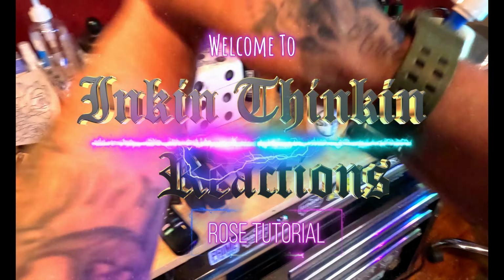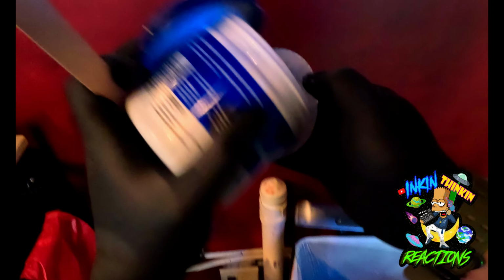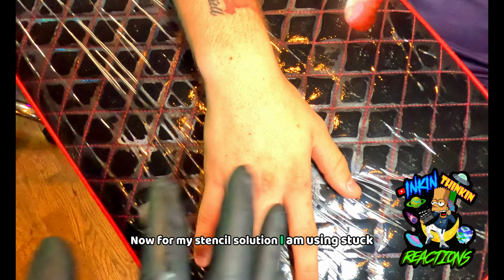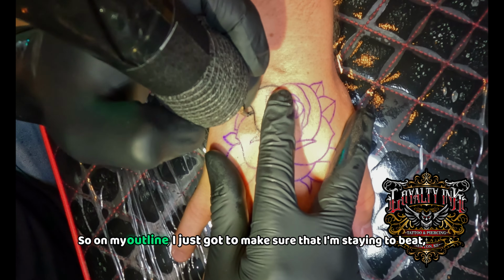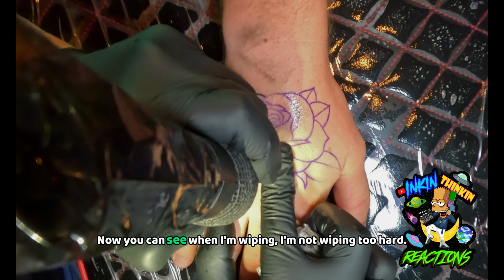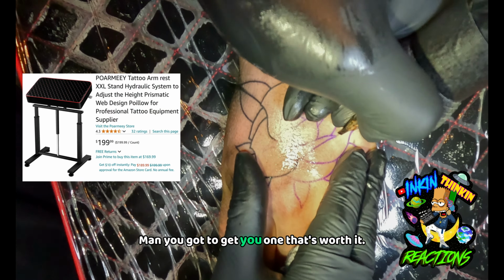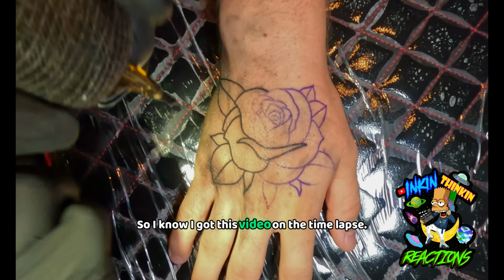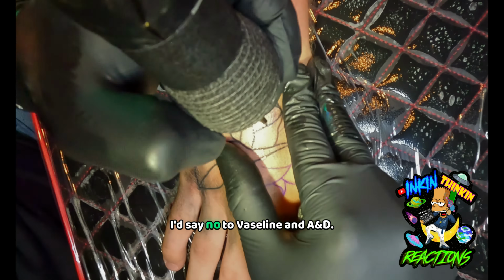Best Tattoo Equipment for Perfect Black & Grey Rose Tattoo Tutorial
Welcome to our ultimate guide on the Best Tattoo Equipment for achieving stunning black and grey rose tattoos! In this tutorial video, we’ll walk you through the essential tools and supplies needed to create beautiful and detailed rose designs that stand out.

Whether you’re a beginner or a seasoned tattoo artist, knowing the right equipment can make all the difference in your tattooing experience. We’ll cover everything from tattoo machines, needles, and inks to the best practice skin and aftercare products.

Join us as we demonstrate step-by-step techniques to perfect your black and grey shading, ensuring your roses look realistic and vibrant. Don’t miss out on our expert tips and tricks for achieving professional results every time.

🔗 Checkout My Digital Tattoo Designs and Fonts:

✅ About Inkin Thinkin Reactions.

I take tattooing and reaction videos to a whole new level. Get ready to have your mind blown and your reality reimagined with captivating content that challenges everything you thought you knew.

Join me on this thrilling journey as I react to mind-bending illusions, scientific discoveries, and more. My reactions are genuine, my enthusiasm infectious, and my goal is to make you see the world in a new light.

Buckle up because Inkin Thinkin Reactions is here to expand your horizons and leave you with wonder!